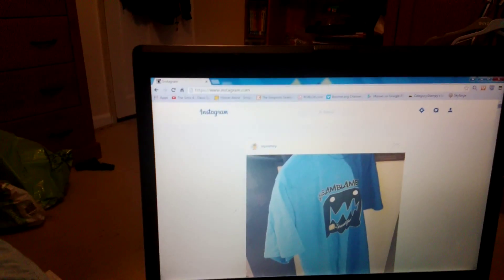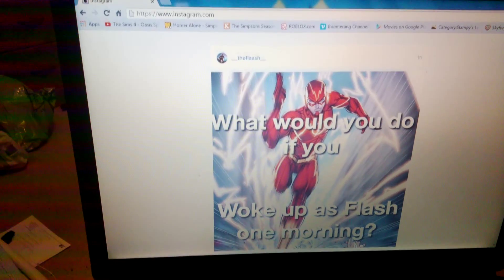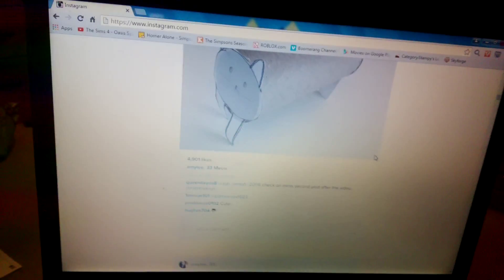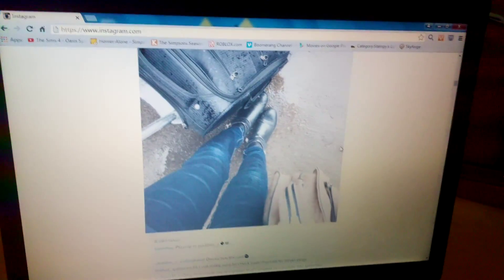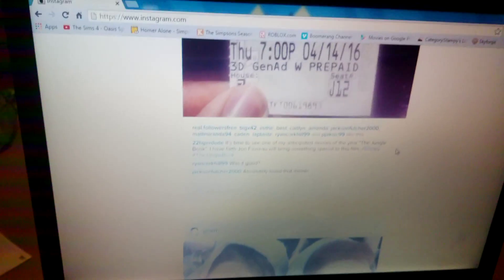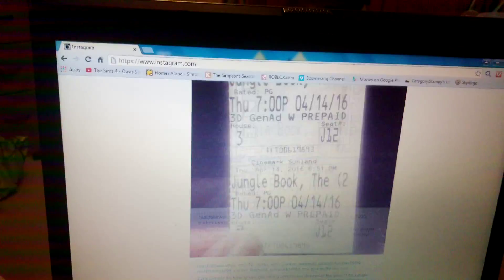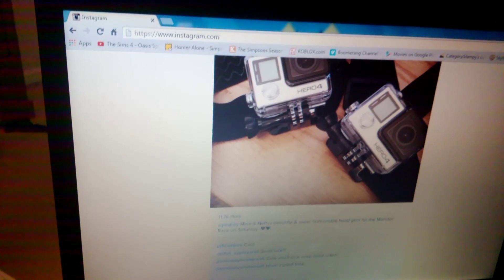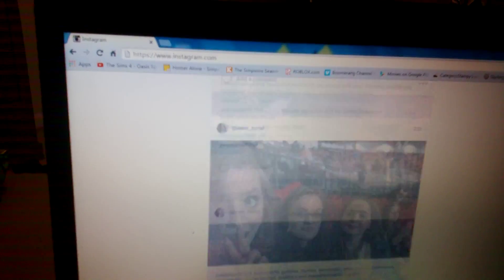Instagram Looksies #19 Sailing Away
Here is my first YouTube series I like to call Instagram Looksies where I show the new posts I've been given on Instagram